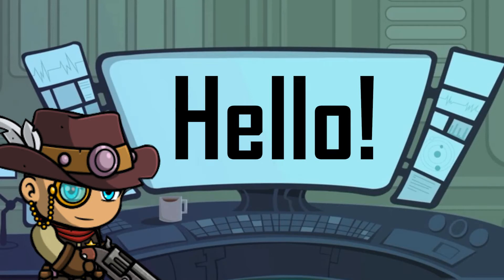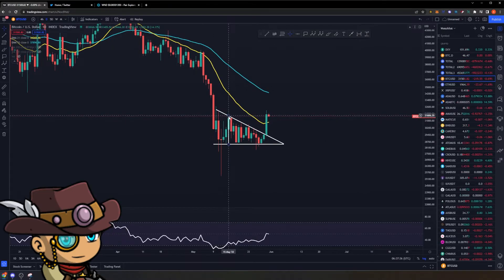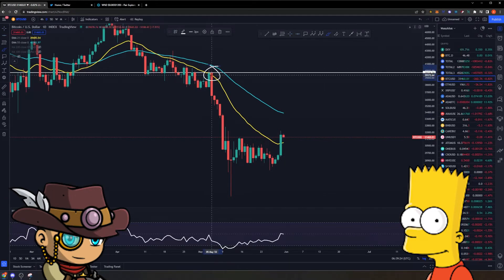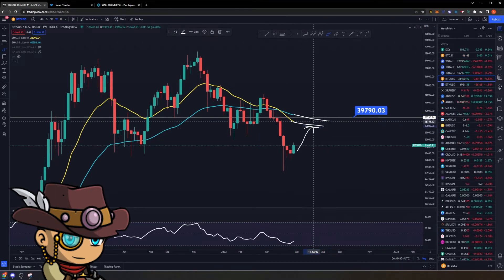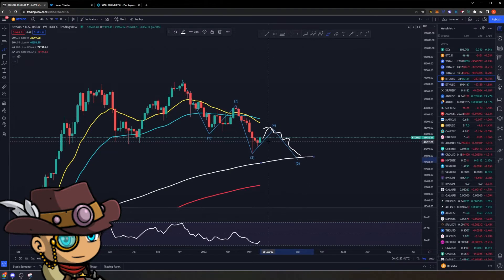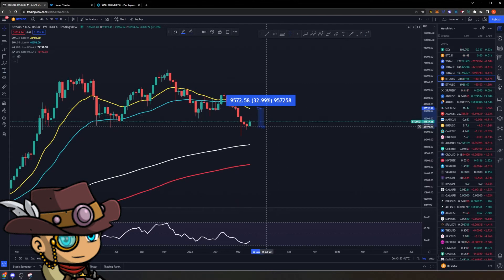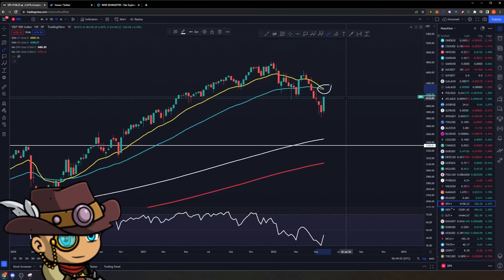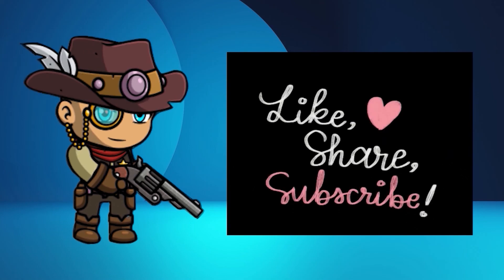Bitcoin: Relief rally, but be very careful here | Technical Analysis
After 9 red week candles in a row, we're due for a relief rally. However, while positive price action is always welcome, there are a lot of reasons to doubt this move at the moment. Let's dive into the charts to see what's going on.